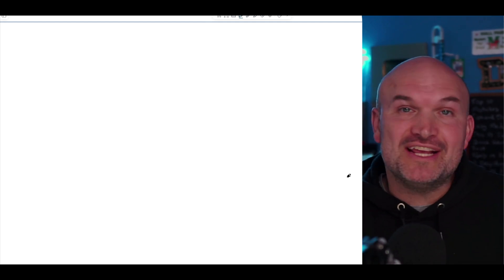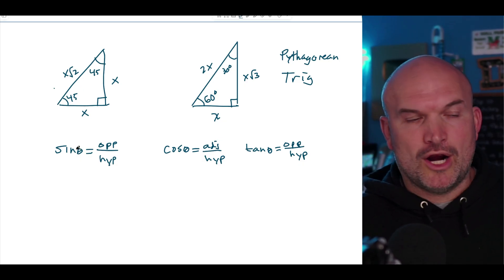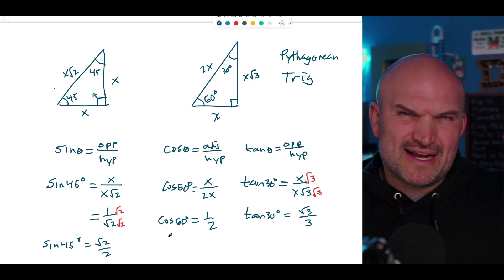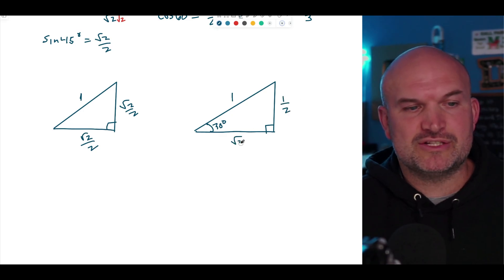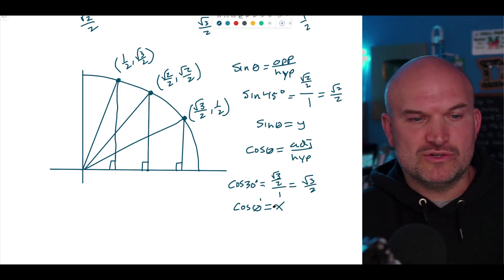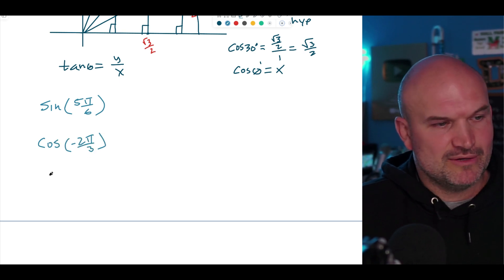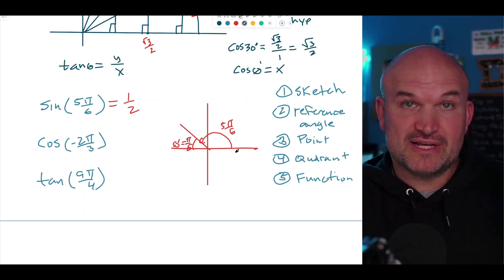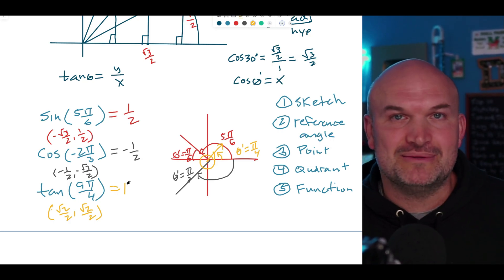Evaluate Trig Functions (Let's Learn The Unit Circle)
In this video we are are going to explore how to use our understanding of the unit circle to evaluate trig functions.